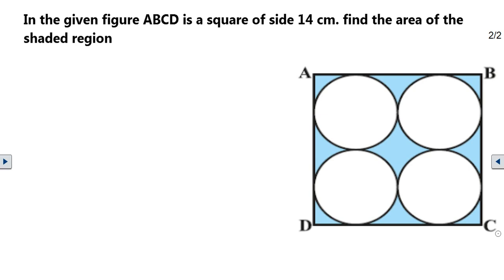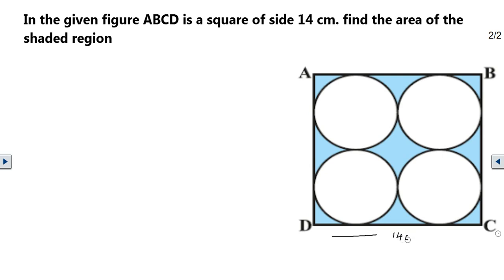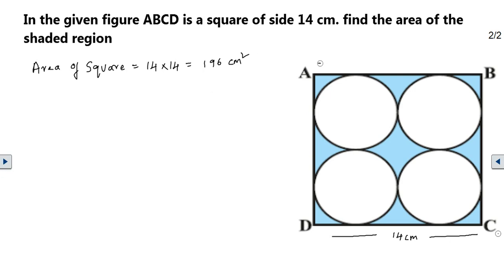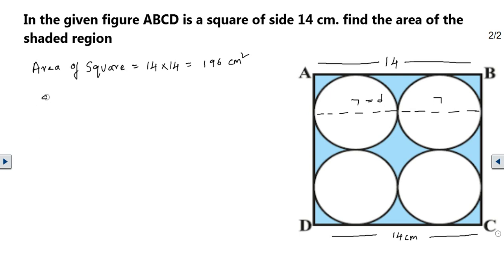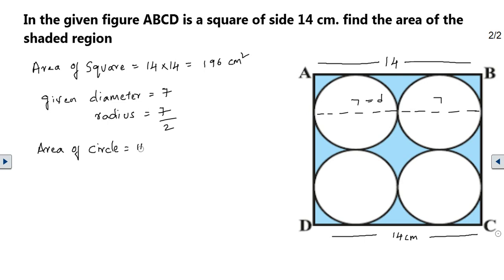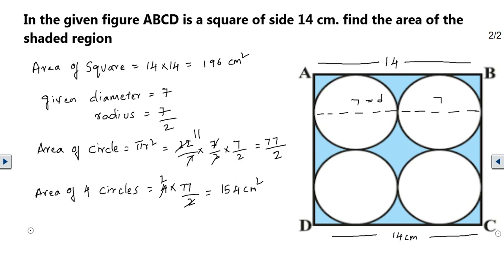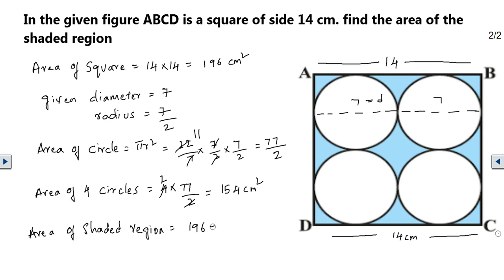In the given figure ABCD is a square of side 14 cm. Find the area of the shaded Region.